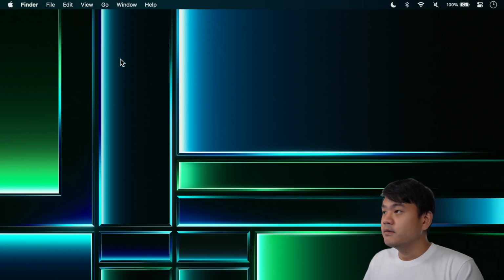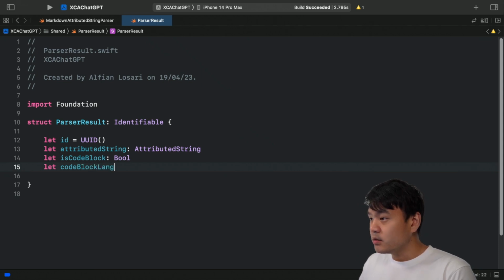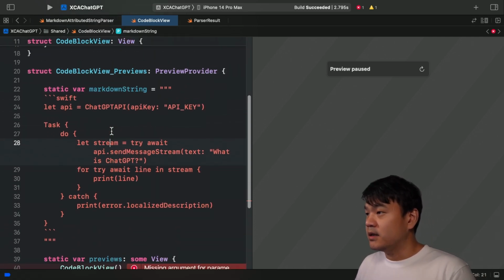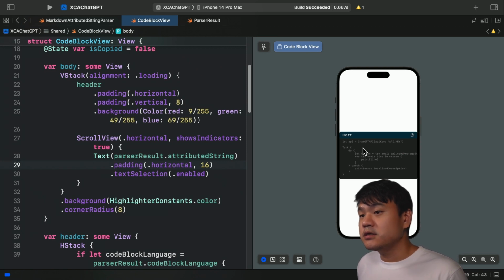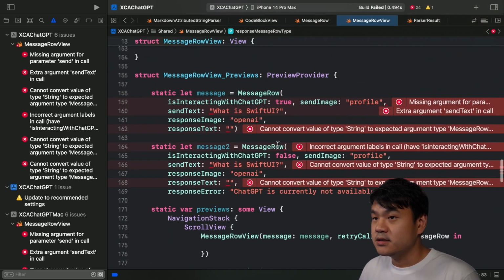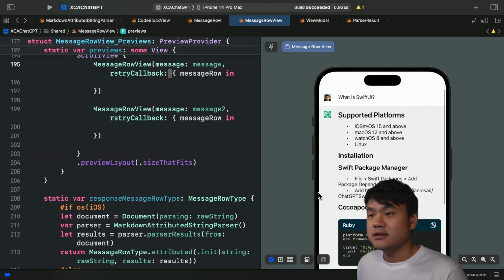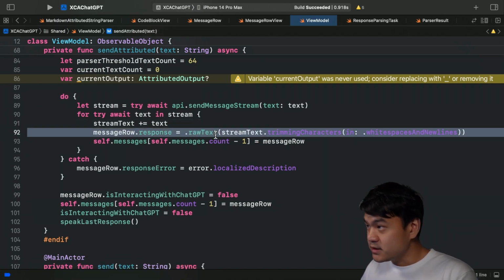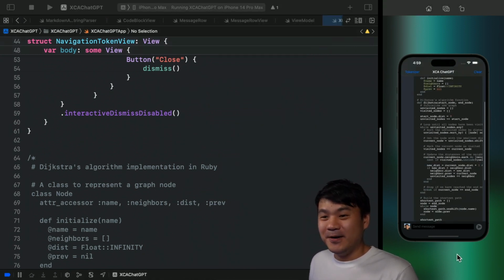Add Markdown & Code Syntax Highlighting to ChatGPT iOS SwiftUI App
In this video, we're going to add Markdown Rendering & Code Syntaxt Highlighting to the iOS target of ChatGPT SwiftUI App. This is a continuation of the previous tutorials in "Build SwiftUI ChatGPT series"

Tutorial Links:

Starter Project - XCAChatGPT SwiftUI Git
(Select markdown-code-highlight-ios-starter Tag):

Timeline
00:00:00 Intro
00:01:20 Project Setup & SPM Dependencies
00:05:59 Markdown Attributed String Parser
00:21:07 CodeBlock Syntax Higlighting SwiftUI View
00:39:01 MessageRow SwiftUI View with Attributed String
01:00:11 ChatGPT API Response Parsing in View Model